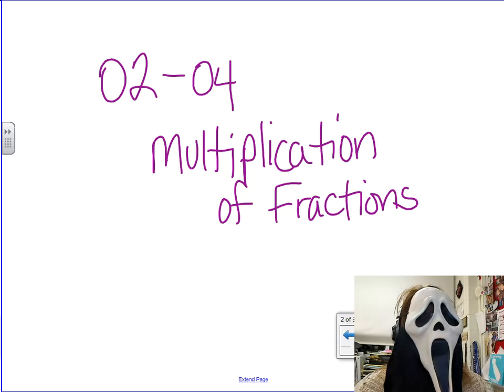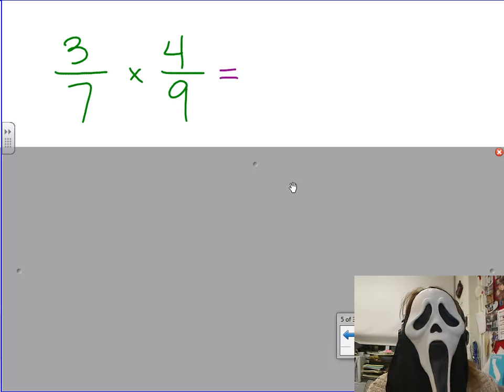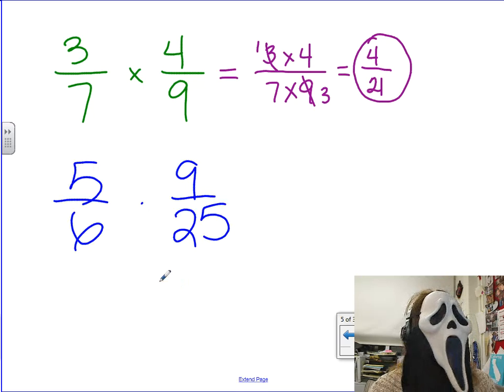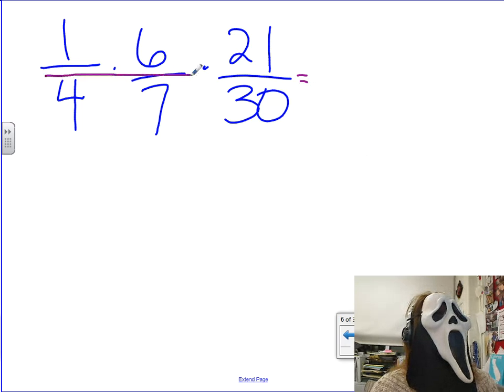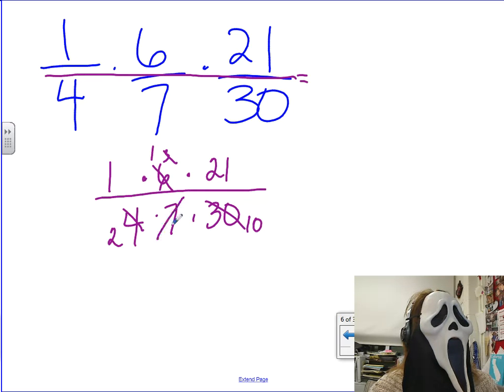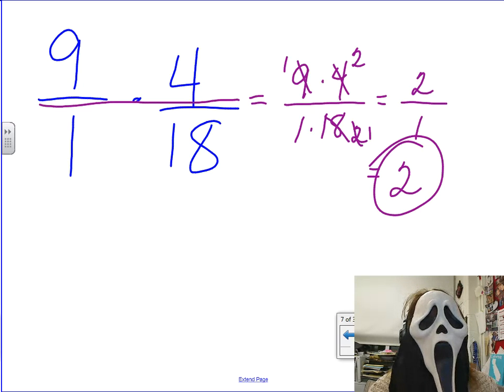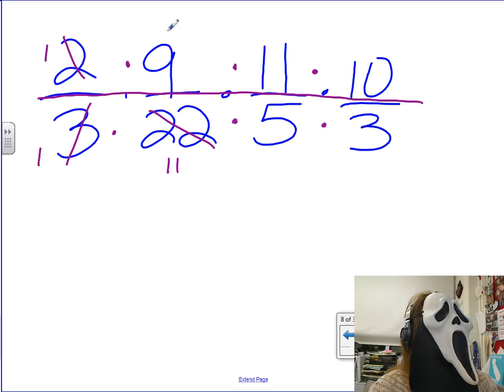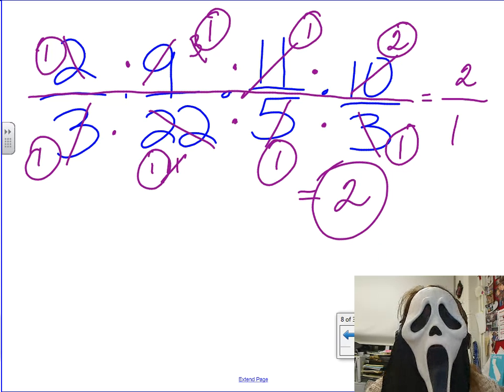02-04 Multiplying Fractions